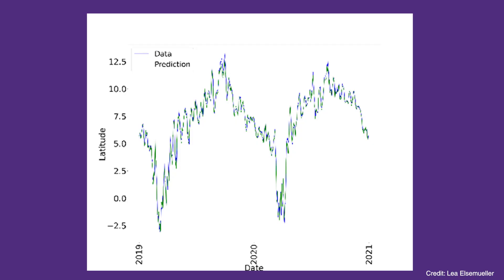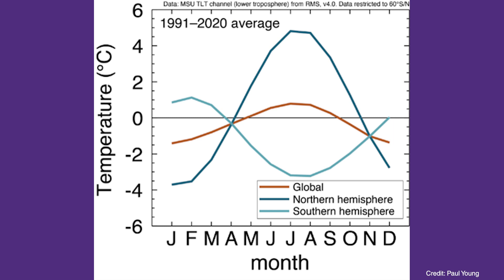MetLink: All about the Intertropical Convergence Zone (ITCZ)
In this video, Sylvia Knight from the Royal Meteorological Society explores the Intertropical Convergence Zone (ITCZ)

00:00 Intro
01:06 How does that drive the world's weather?
01:51 What happens to the rising air?
02:52 How does the position of the ITCZ change with the seasons?